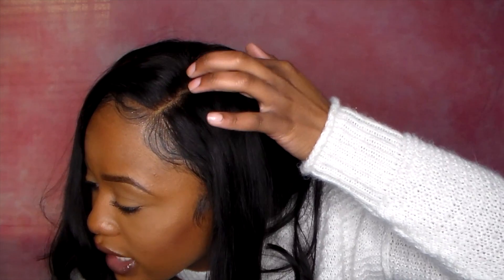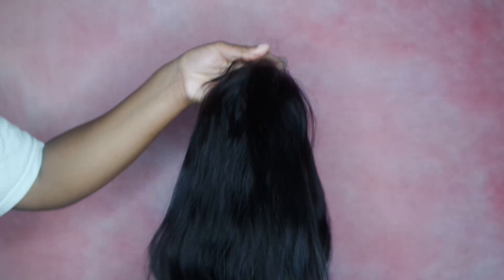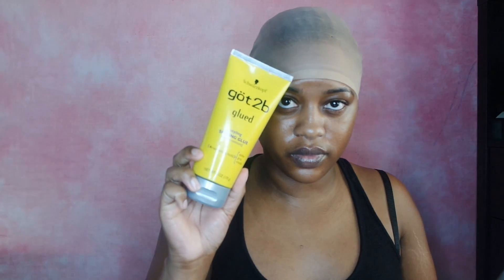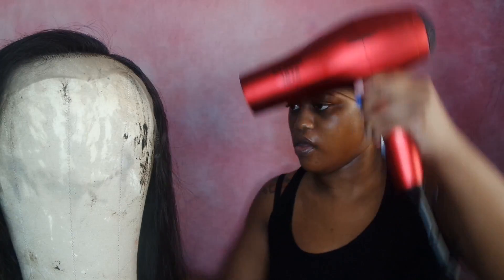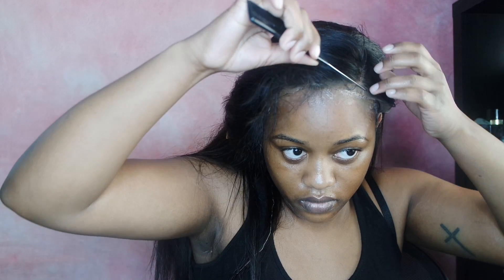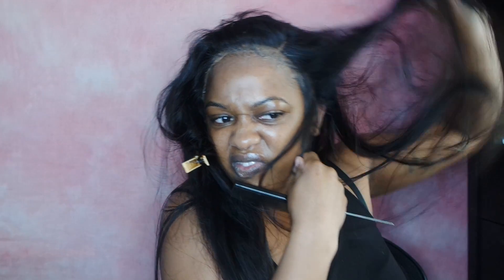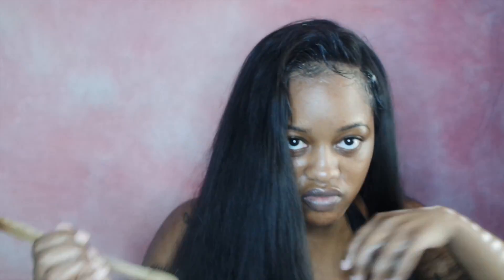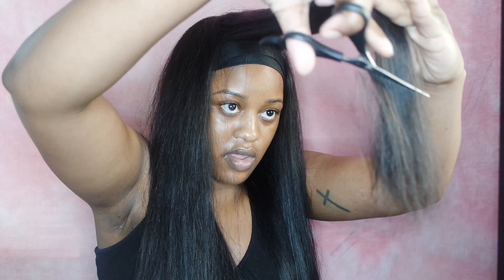Glueless Lace Frontal Wig - Brazilian Bodywave from AliPearl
Personal IG: @Its_MelP
Beauty IG: @SnatchedBySharmel